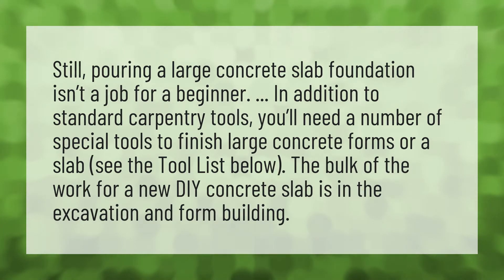Can I pour my own concrete slab?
40x60 Metal Building • Can I pour my own concrete slab?